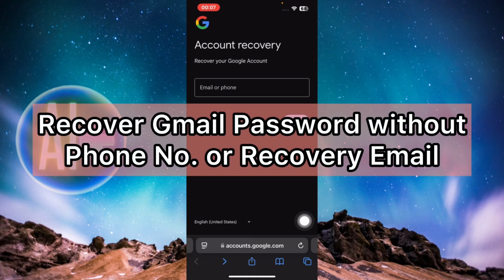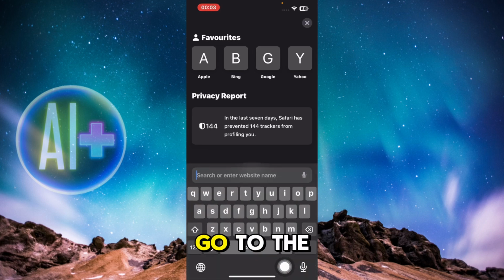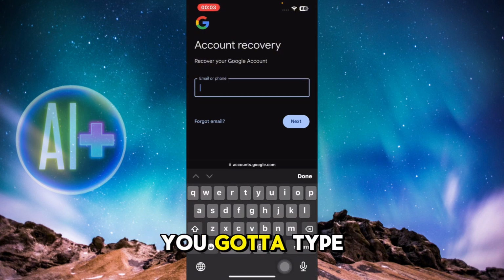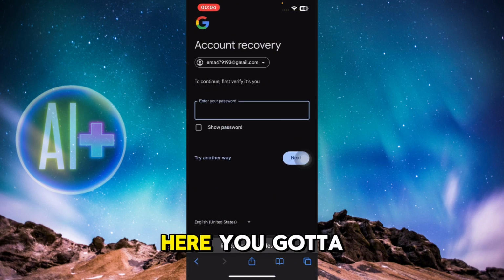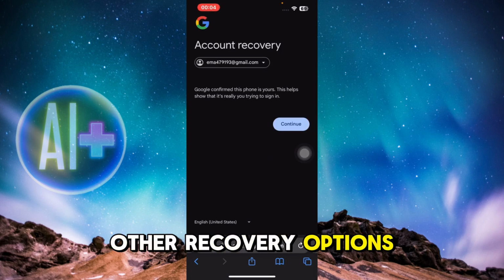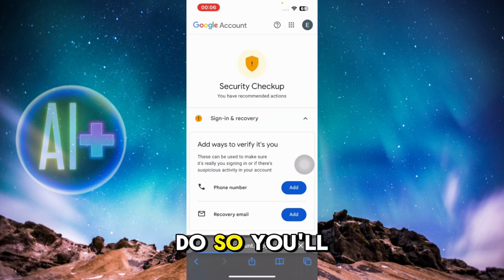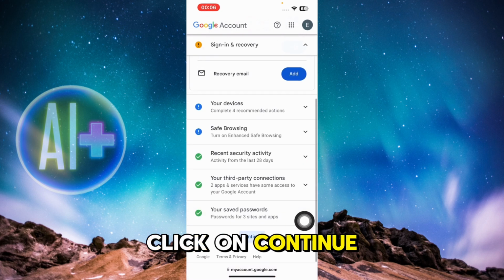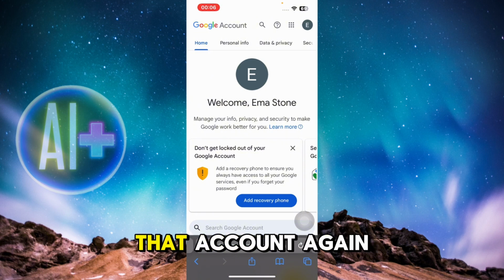How to Recover Gmail Password Without Phone Number or Recovery Email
Looking for a guide on how to recover Gmail account without phone or email? In this Gmail account recovery tutorial, we'll guide you on how to recover Gmail password without recovery email and phone number.